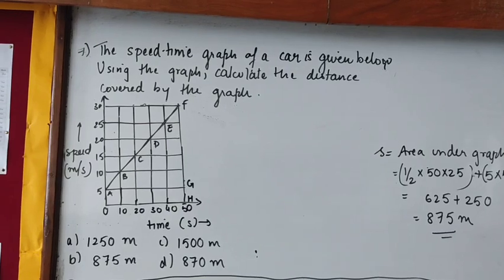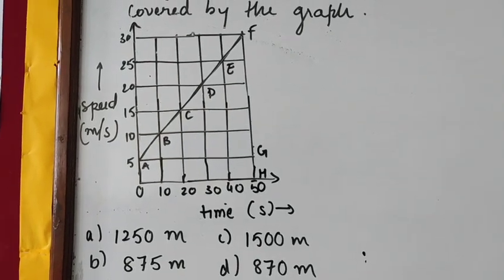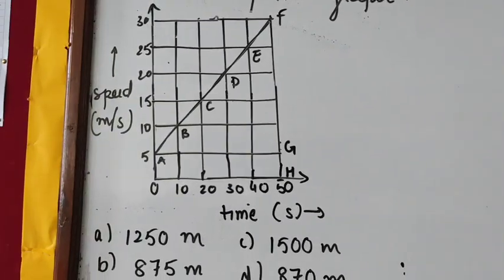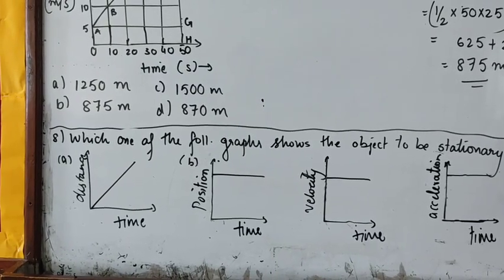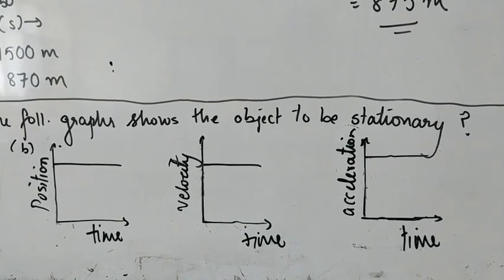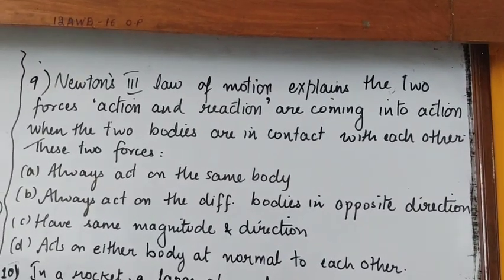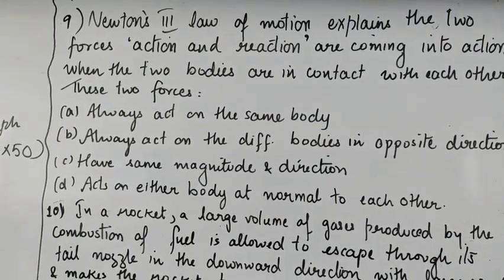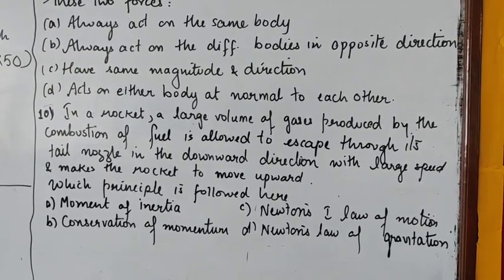IX - Physics | Term 1- MCQs| - Part 2